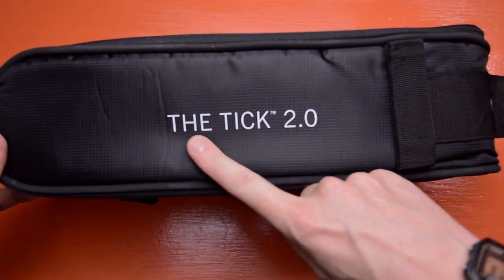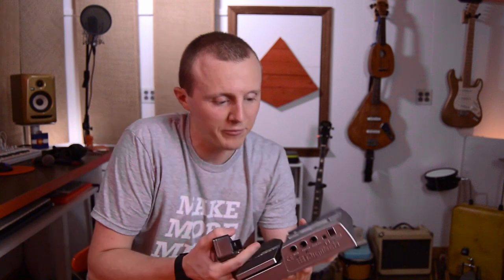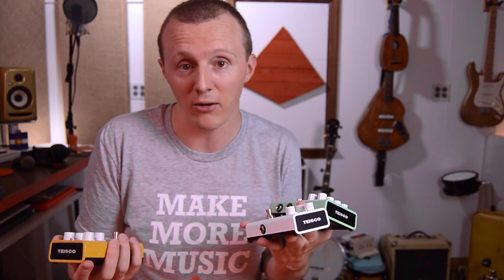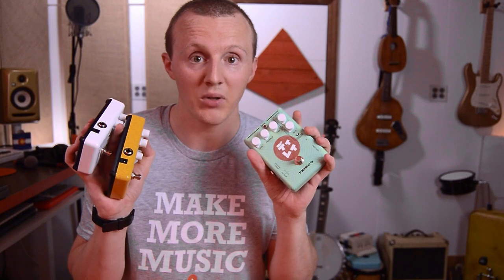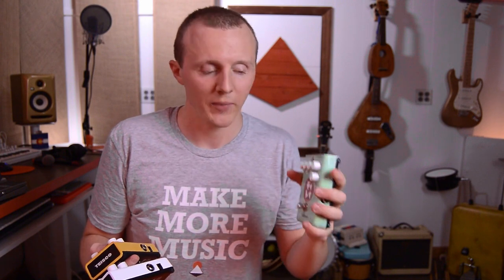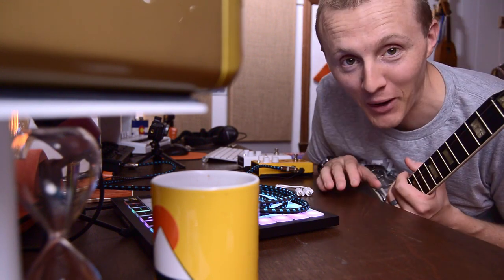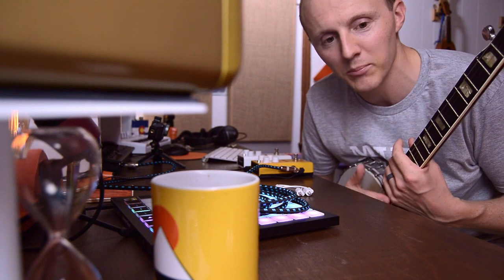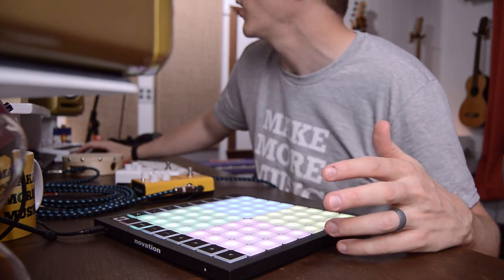Music Producer tries Guitar Pedals for the First Time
Recording guitar pedals from TEISCO (part of the BandLab family) and experimenting with my banjo and analog synth. Pushing buttons, allowing mistakes, and trying things out is my favorite way to learn about a new piece of gear. MAKE MORE MUSIC!

My Music Studio Gear:
⇢Audio Interface
⇢Speaker Stands
⇢Recording Headphones
⇢Mixing Headphones
⇢Pad Controller
⇢MIDI Controller
⇢DJ Controller
⇢Dynamic Microphone
⇢Analog Synth
⇢Portable Recorder
⇢Vlog Camera
⇢Action Camera
⇢Softbox Light
⇢Panel Lights
⇢Main Video Mic
⇢Vlog Video Mic